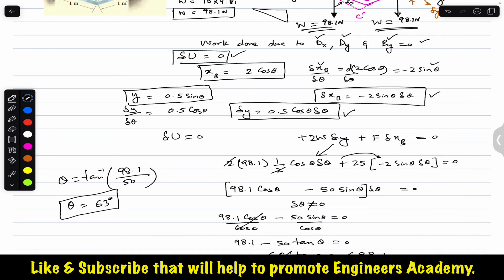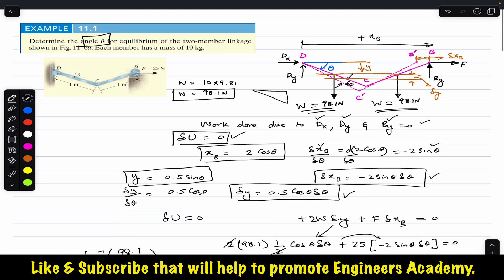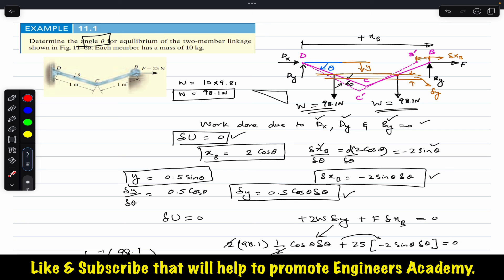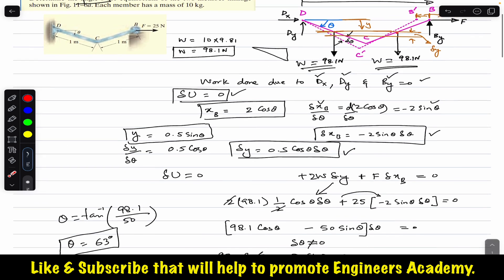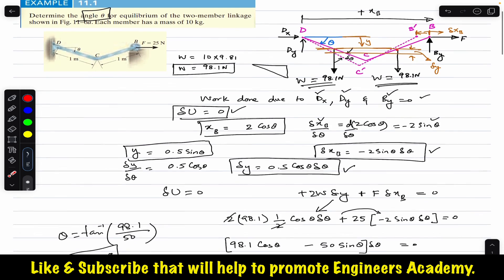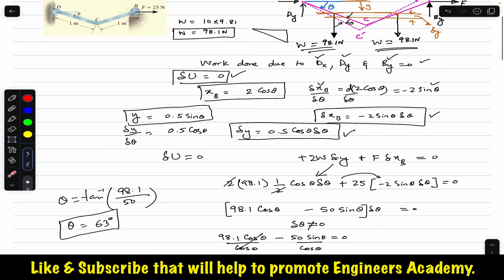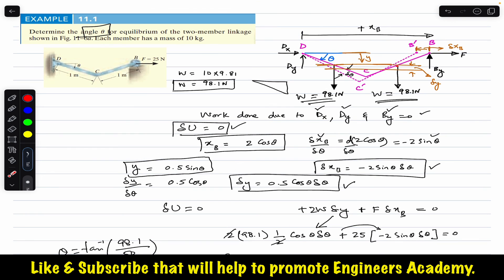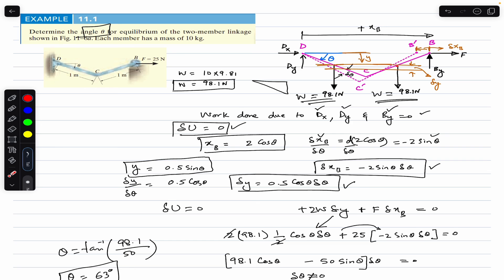Engineering Statics Virtual Work Problems (Chapter 11 Hibbeler) | Engineers Academy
Chapter 11: Virtual work

Determine the angle @ for equilibrium of the two-member linkage shown in Fig. 11-6a. Each member has a mass of 10 kg.

Principle of virtual work for rigid bodies

Hibbeler Statics
Engineers Academy
Engineer4free
Organic chemistry tutor
Virtual work
Chapter 11
Principle of virtual work for a system of connected rigid bodies
Engineering tutorials,
Statics tutorial,
Virtual work explained,
Engineering problems,
Statics examples,
Mechanical engineering concepts,
Virtual work applications,
Engineering fundamentals,
Statics formulas,
Engineering study help,